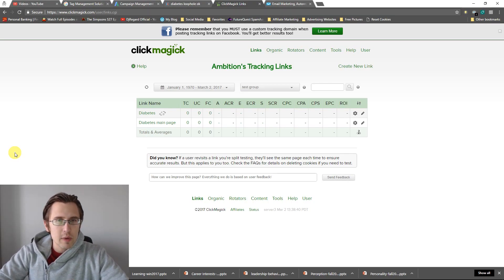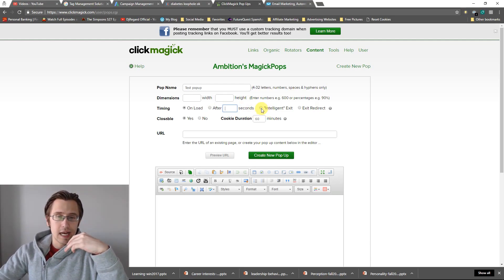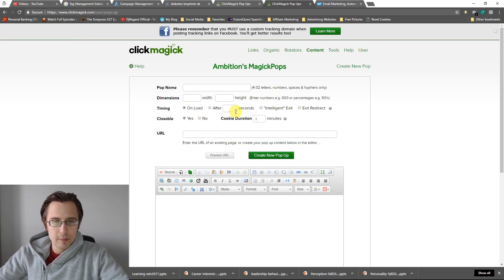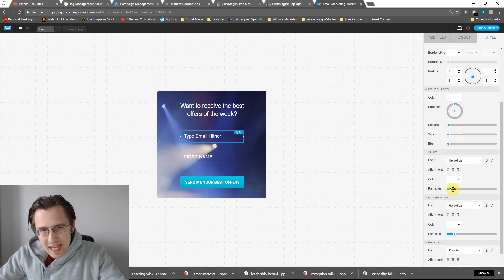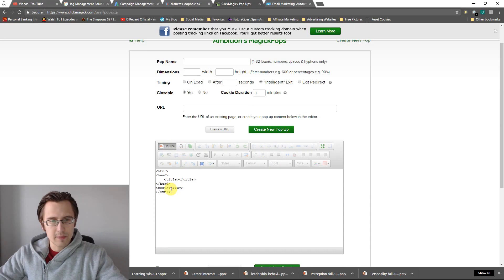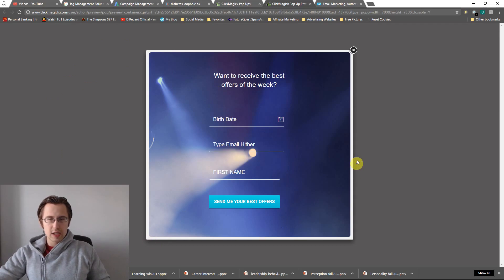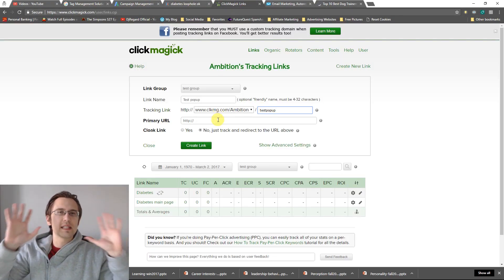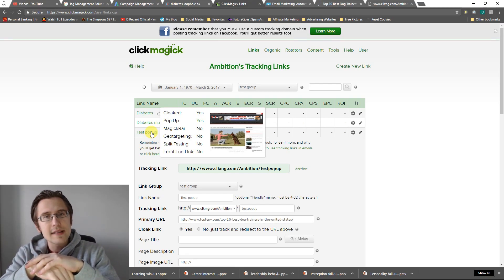ClickMagick: What Are MagickPops? (*No Longer Available)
*This features is no longer available*

What are MagickPops: 0:11

Why set them up in ClickMagick?: 0:17

How to set up MagickPops: 1:46

Making a popup in GetResponse: 5:45

Plugging MagickPop into any site: 12:31

Hey all!

In this video, I tell you what MagickPops are, why they are useful, and how to set them up in ClickMagick! In short, MagickPops are... you guessed it! Popups!

You may be asking why we are going over such a simple tool when you can easily do something like this on any webpage, or at least include some type of addon that enables you to add a popup. This is true - indeed you can. But can you... add a popup to a page you DON'T own? Not unless you are using ClickMagick!

ClickMagick MagickPops allow you to place popups on ANY webpage that allows cloaking so that you can gather information from the people visiting that site, even if the site is not yours. So if you are an affiliate marketer promoting some website and are too lazy to create your own landing page, or just have way too many offers to spend time on this, you can just create a popup and people may actually input their information upon visiting that site.

But let me show you how you can actually get this MagickPop popping for you. On your main ClickMagick page, just click on 'content' at the top, and select the first option - 'MagickPops'. From here, we will need to create our own popup. You should input the name of this popup, the dimensions (more on this later), the timing, and whether it's closable or not. Intelligent exit option is pretty cool, as it allows you to have the popup open when the person is about to leave the page, or any action similar to this, such as scrolling over the tabs on the top. The system recognizes actions akin to those of exiting, and puts a popup right there and then for your audience. The cookie duration basically says how long you want the cookie to stay on that person's computer for. If it's an hour for example, then this person will receive a popup every hour upon visiting your page... I would suggest keeping this at about 1 minute (which is the minimum) while we are testing out our MagickPop so we don't constantly have to reset our cookies every time...

Now we can get to the fun part...We need to actually create our popup... Unless you know some hardcore HTML, I would strongly advise you to create a form on GetResponse and then just copy and paste the code into here. Due to description length constraints, I won't tell you how to create your form in here, but check out the video to see! If you are uncertain about GetResponse, check out our previous video about what GetResponse is here:

After you finish your form, click on the 'publish and save' button on the top right. You should then get an HTML code that you can simply copy and paste just between the body tags of our MagickPop creator inside ClickMagick. Your popup should now be ready and good to go! Oh, and I almost forgot to talk about the dimensions. To check the dimensions of your popup, just pretend like you're about to increase the width/height of your popup in GetResponse, but don't actually move anything. Just click that mouse button and hold it there - it will tell you the width and height of your popup that you can include in your MagickPop option inside ClickMagick.

After you do this, you can click on 'preview' on the bottom left and see what your popup will look like. If you like the way it looks, click on 'save'!

That's it!